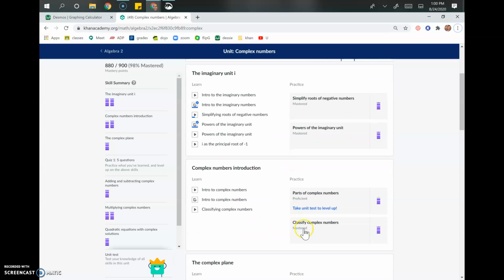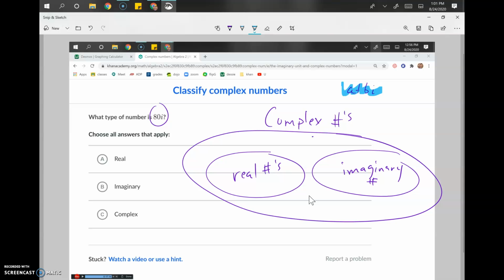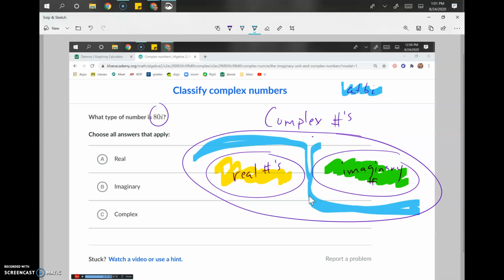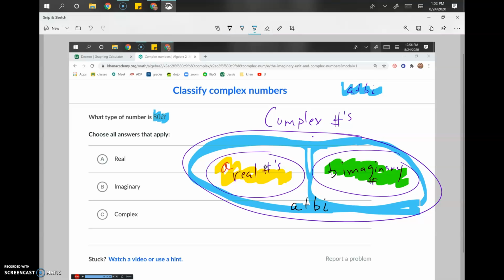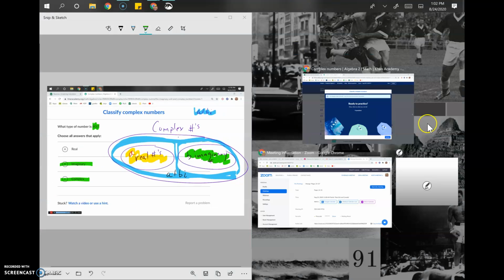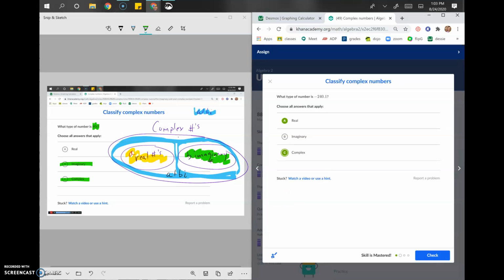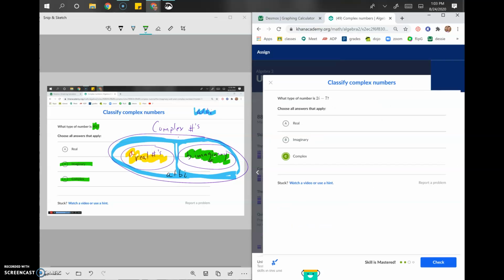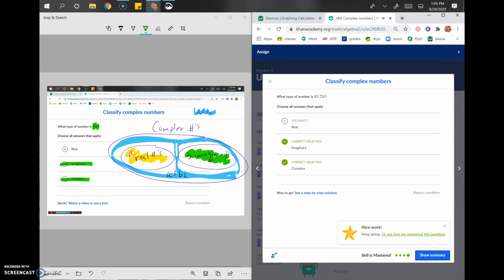Classify complex numbers | Math Hacks